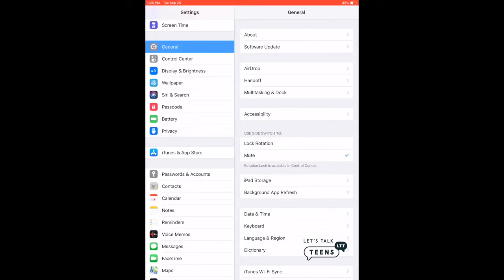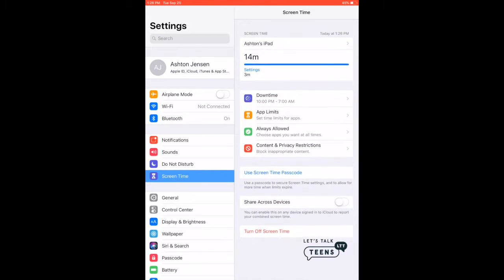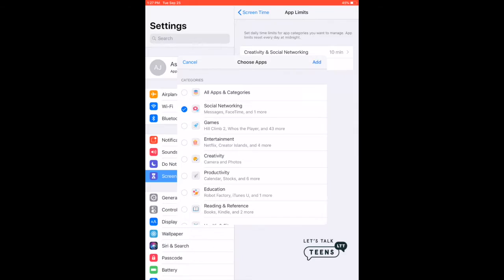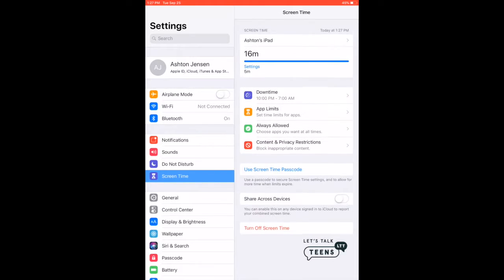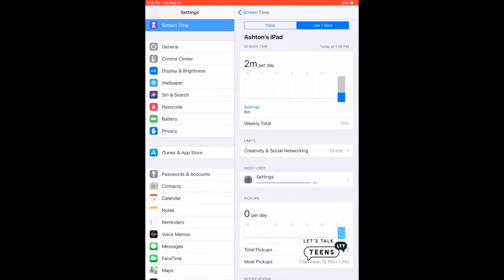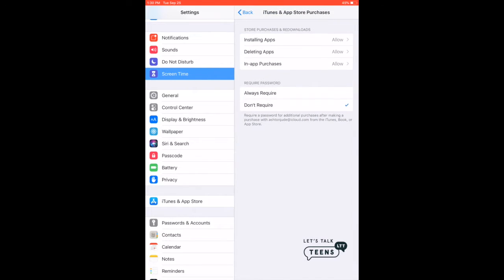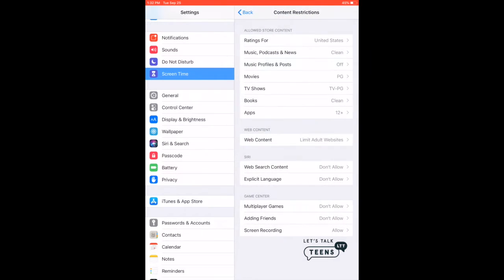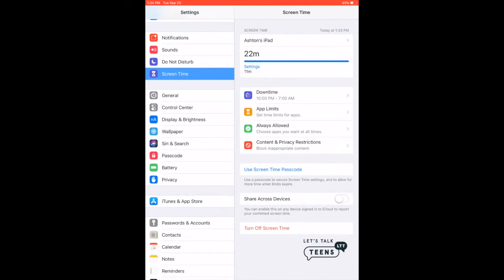How to set up the parent controls on iPad, iPhone and iPod iOS 12 update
The new iOS update is amazing for us parents. In this video we will walk through how to set up the screentime time limits, privacy settings, parent controls and more.

Would you like this parent-child smartphone agreement?

Would you like to join the conversation?

To learn more about how to keep our kids safe in the digital world they are living in go